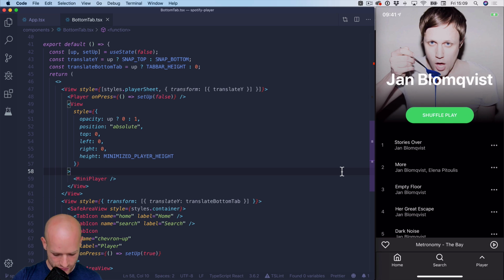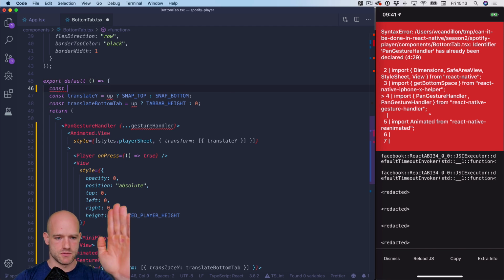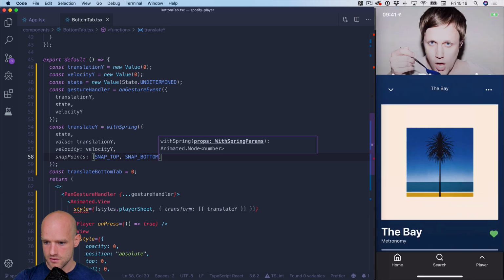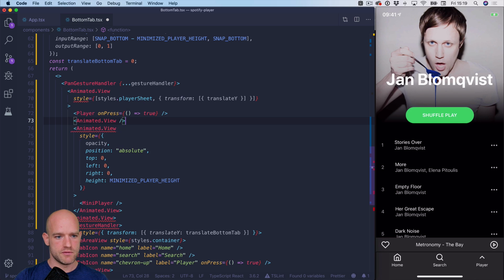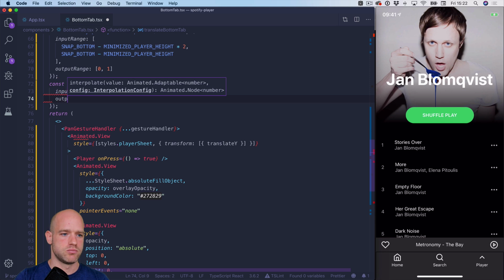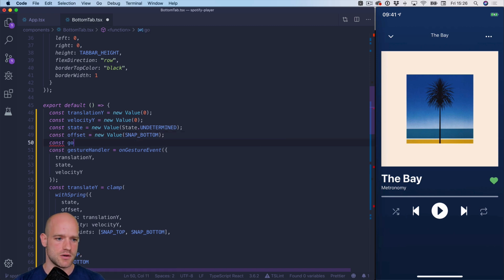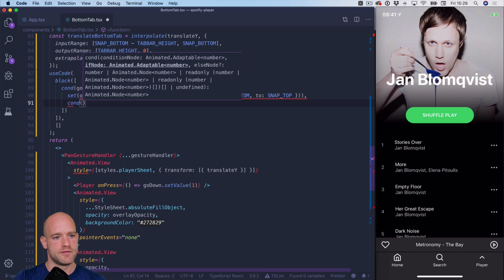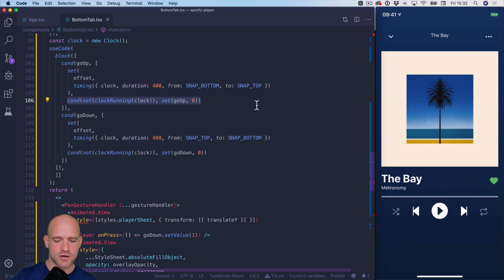Spotify Player - “Can it be done in React Native?”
In this video, we are building the Spotify bottom sheet gesture and animation using React Native. I hope that you will enjoy the video and let me know what you think. 🍿

The boilerplate of the project to follow along with the example is available